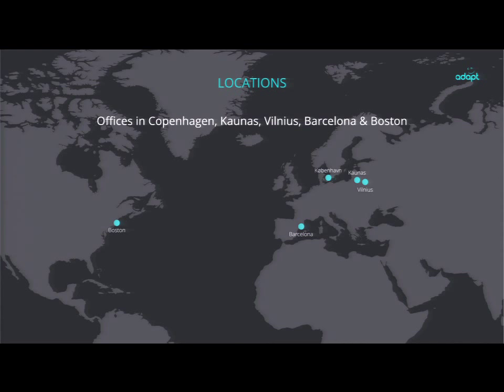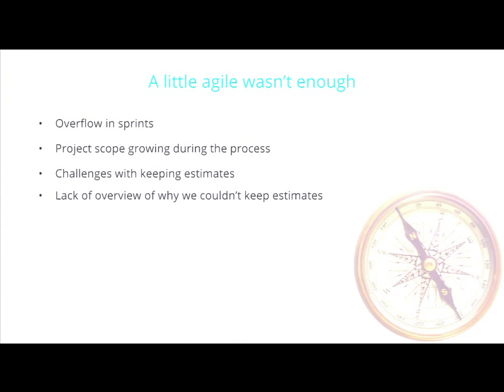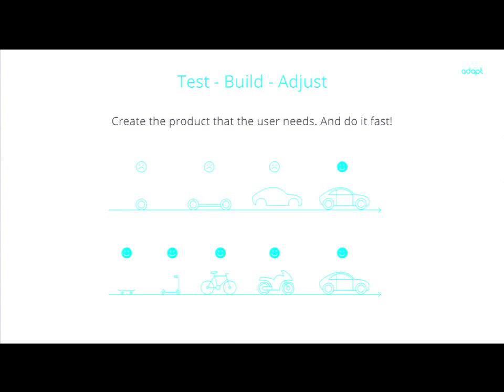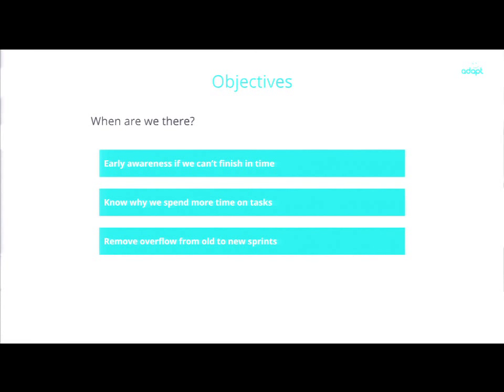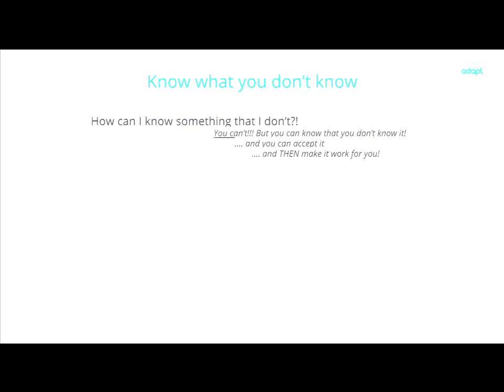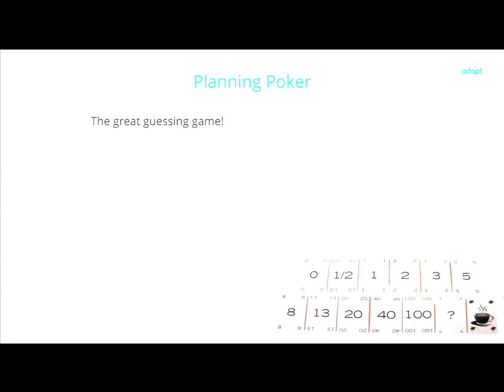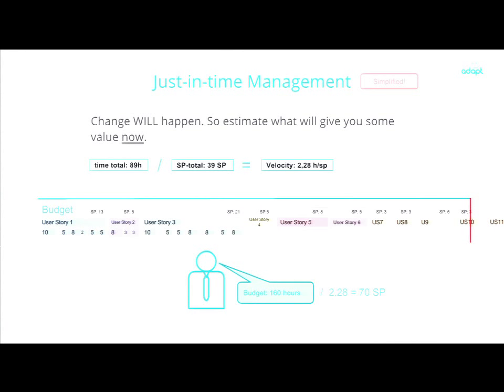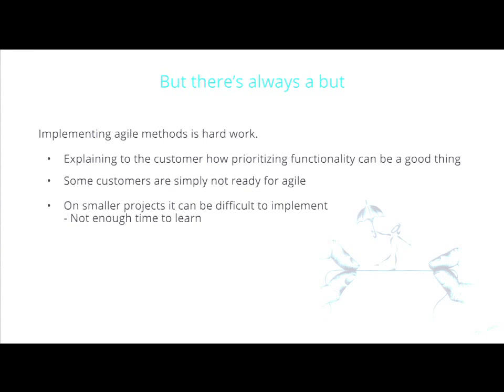DrupalCon Barcelona 2015: Estimation: from waterfall to agile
The presentation will describe how and why Adapt has transformed our methodologies from a classic waterfall approach over semi agile process to now implementing a full-on agile SCRUM inspired approach to working with Drupal projects.

The presentation does not aim to present a “This is how you do it-guide” but rather present some of the challenges we’ve experienced and how we have tried solve them.

We want to show some of the mistakes we’ve made and what we’ve learned from them.

One of the areas we want to cover is the classic “know what you don’t know” approach to estimating and how we changed from early micro estimation that very fast became obsolete to Story Points.

Adapt is an agency developing Drupal solutions for stakeholders with various levels of development insights.